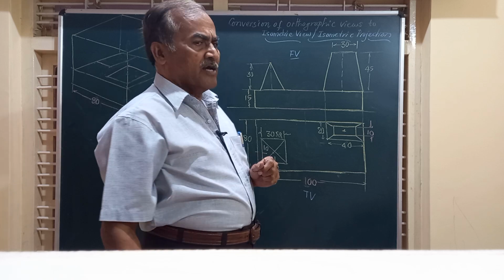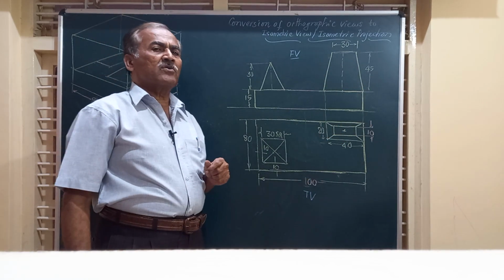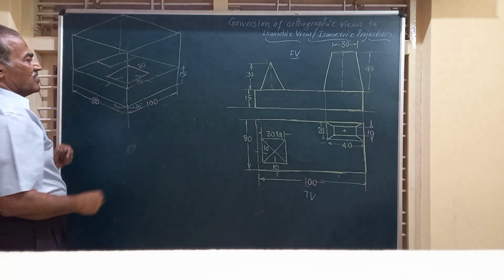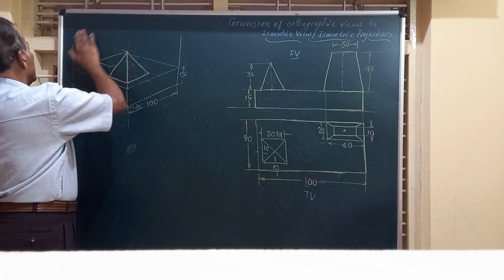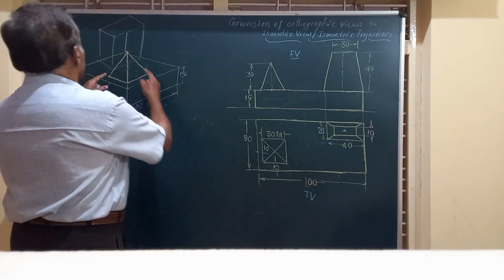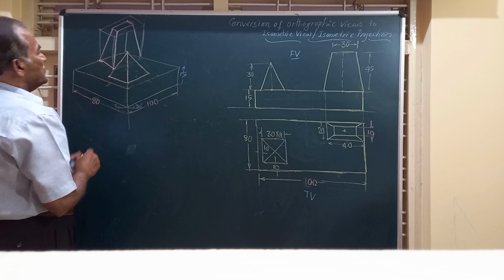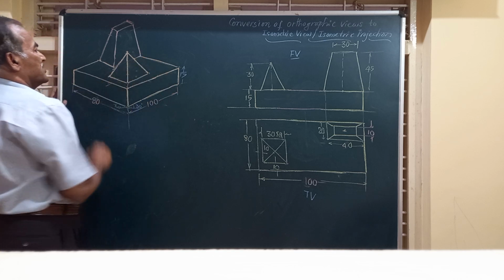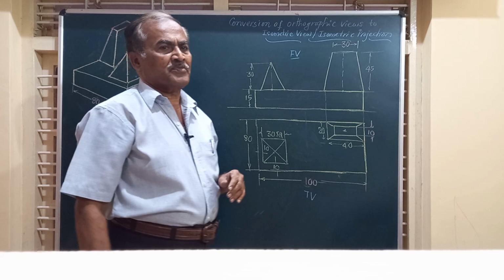conversion of Orthographic views to Isometric views (video no398) / Engineering Drawing